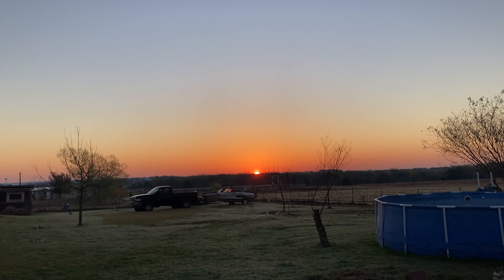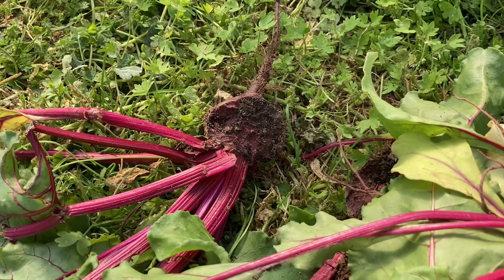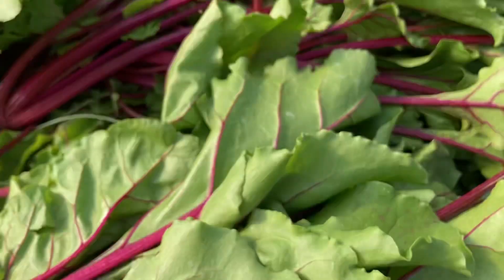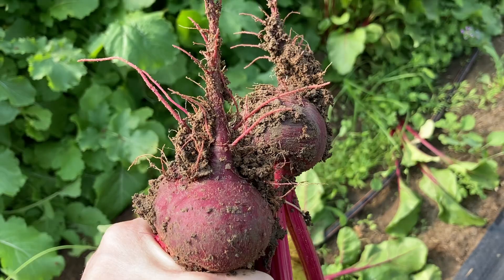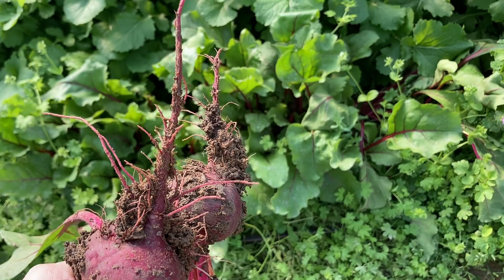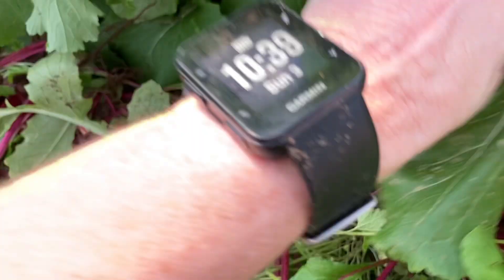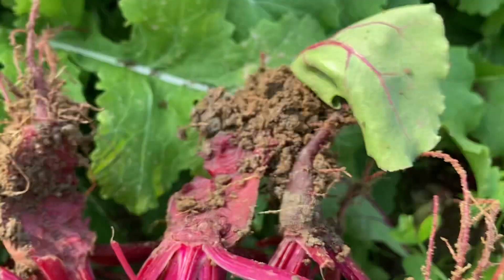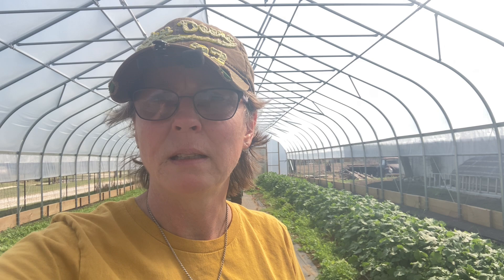Our Beets were destroyed....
We discovered a great deal of damage on our beets this morning. Be sure to check yours to make sure  you are not suffering under ground damage.